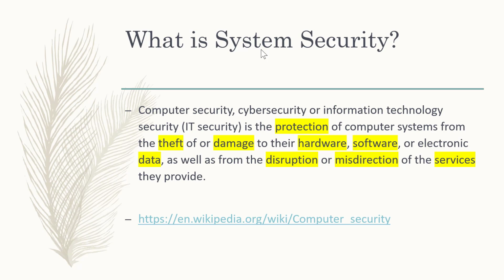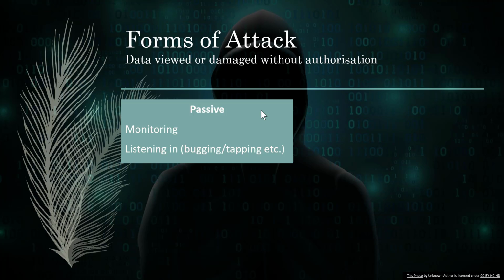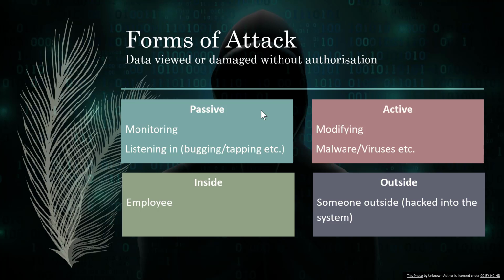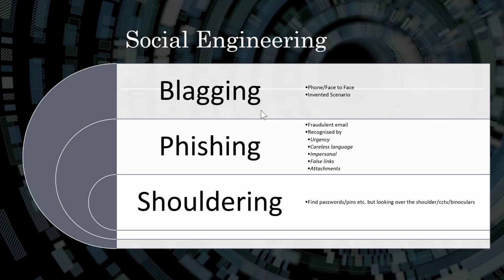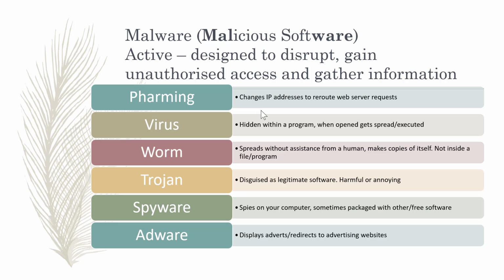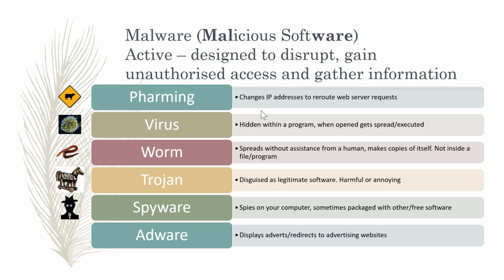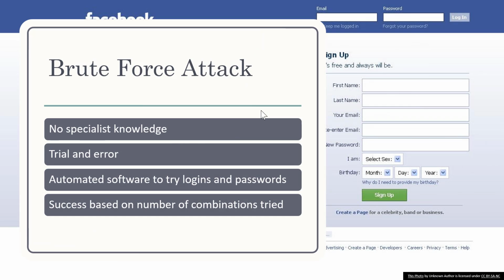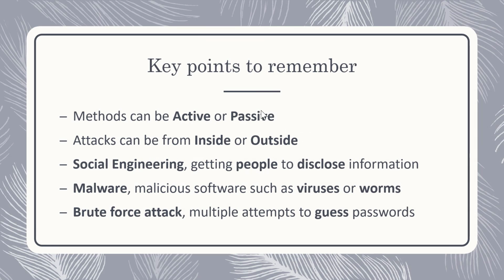System Security Threats Individual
Methods can be Active or Passive
Attacks can be from Inside or Outside
Social Engineering, getting people to disclose information
Malware, malicious software such as viruses or worms
Brute force attack, multiple attempts to guess passwords